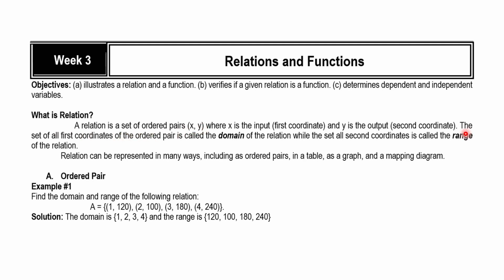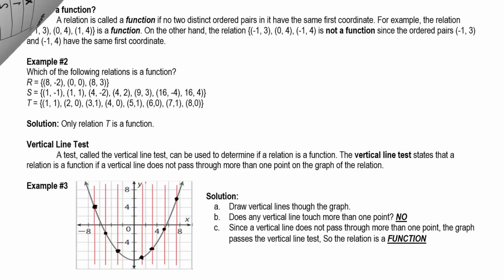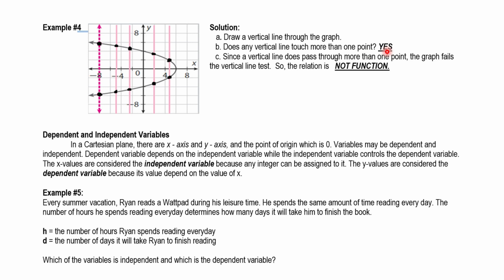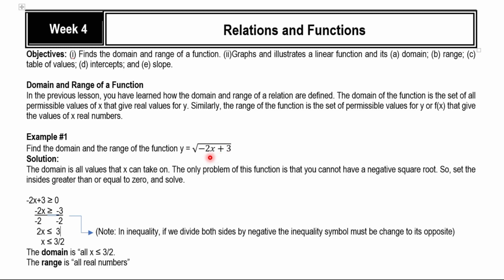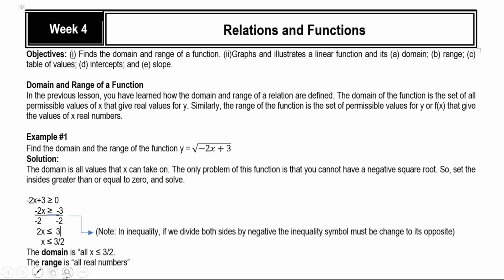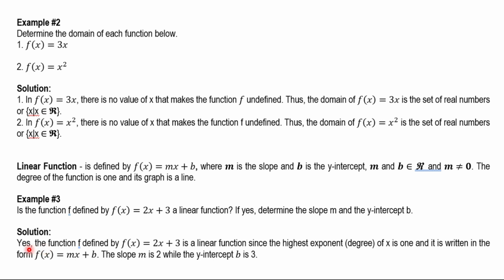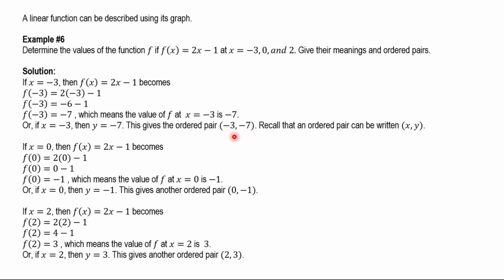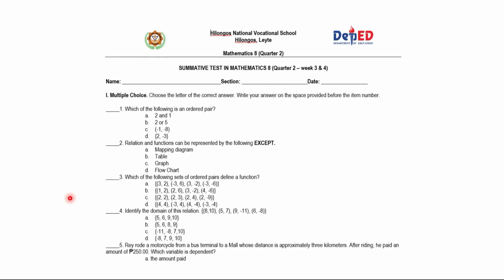QUARTER 2 - 8 MATHEMATICS - WEEK 3 and WEEK 4 2021 | totoytoldo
QUARTER 2 - 8 MATHEMATICS - WEEK 3 and WEEK 4 2021 | totoytoldo. In this video, you will be guided on how to go over with your module for week 3 and week 4 in mathematics 8 for quarter 2.

(totoytoldo)